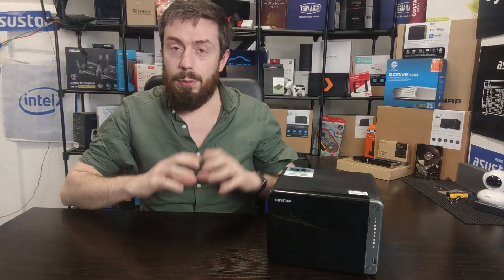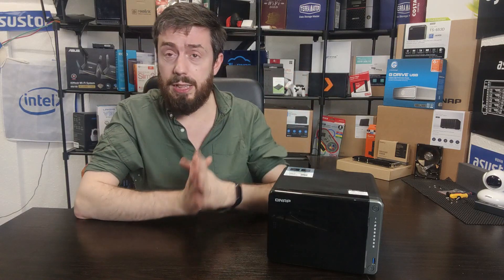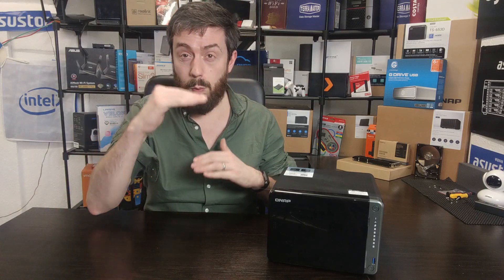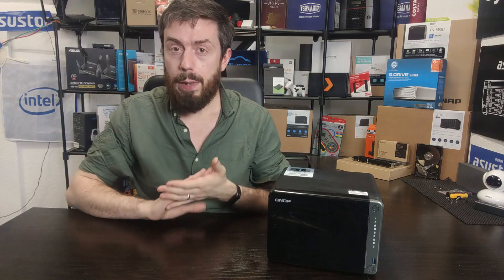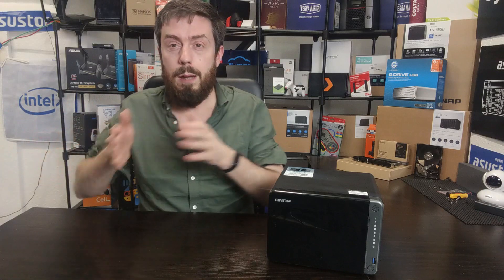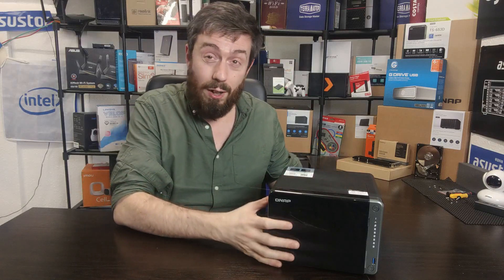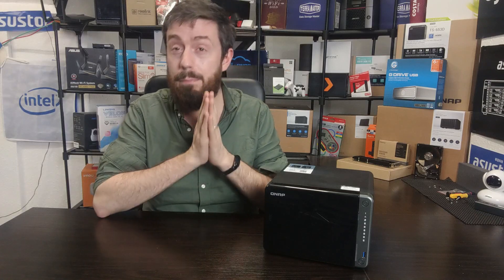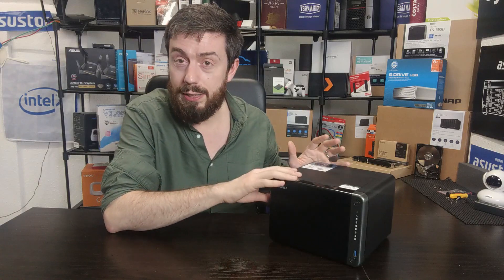QNAP TS-253D, TS-453D & TS-653D NAS - Should You Still Buy them in 2021?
If you have been in the market to buy a new server device for your home or small business, then chances are that you are already well aware that NAS have evolved (much like most other technology) into quite alot more than the simple 'hard drive I connect to over the internet' architecture it once was. The abilities to this kind of tech are pretty well-marketed these days (yes, but me too), especially when compared with 3rd party cloud services and file streaming subscriptions (such as Google Drive and Dropbox). This has become even more true now NAS providers are working with collaboration platforms in Office 365 and GSuite. Buying a NAS drive in 2020 has become more than just about saving money over the years and enjoying your media (dropping Netflix and subscription renting limitations) and has become it's own standalone operating system and complete data storage solution. Into this remarkably well-explored industry, we find the new QNAP TS-453D NAS, the latest addition to the almost decade-old X53 series and one that on paper has the potential to massively out-deliver every generation in this series thus far. With improvements on each hardware specification that counts to carry it forward for several years for future-proofing along with continued innovations in QTS - today we want to look at the brand new 4-Bay TS-453D NAS from QNAP and see if it deserves your data?